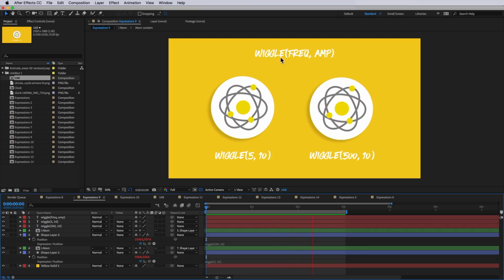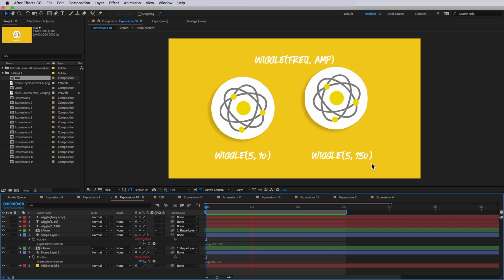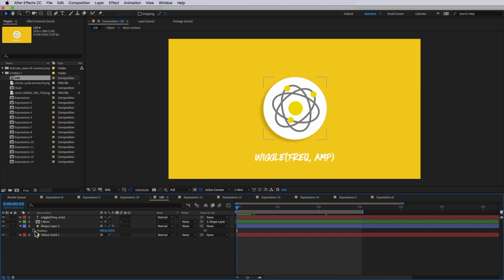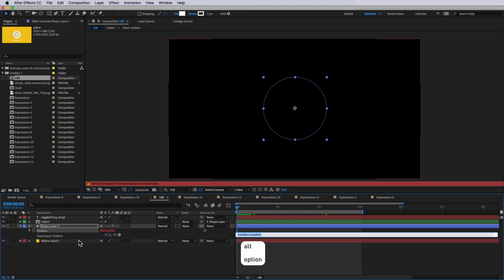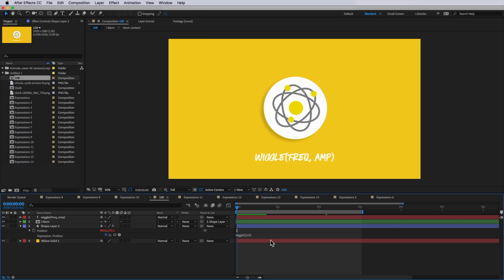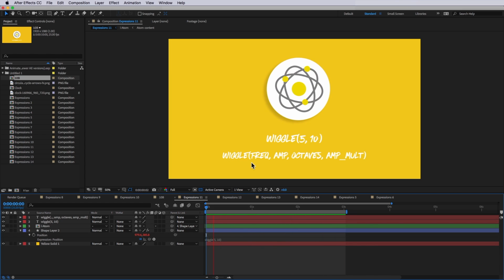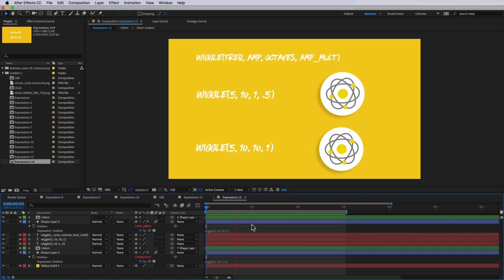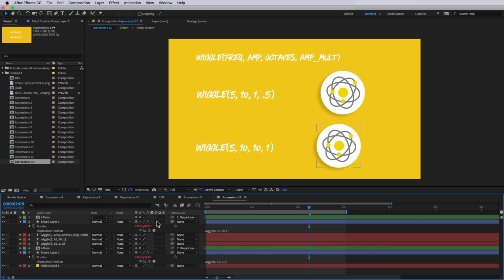Wiggle Expression 3 | After Effects